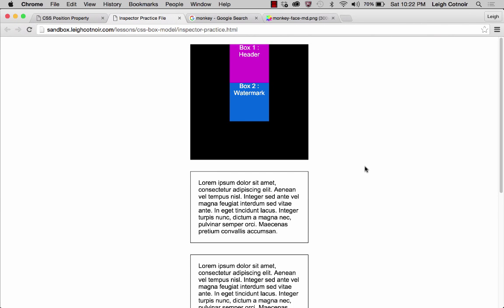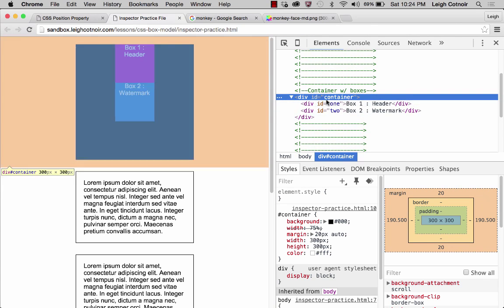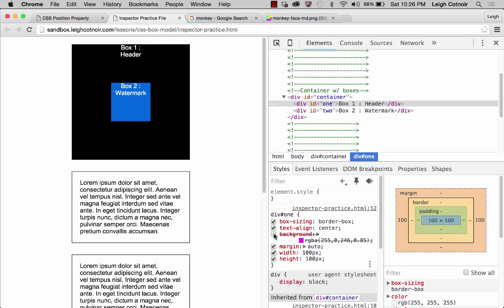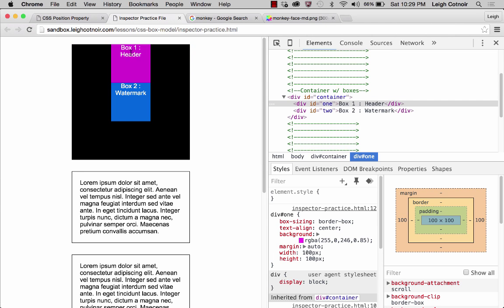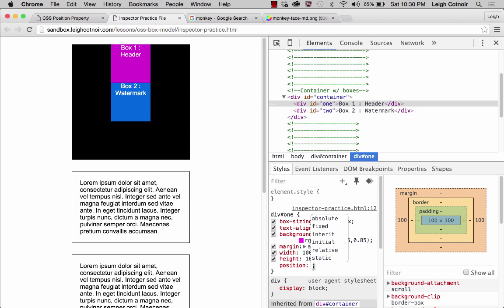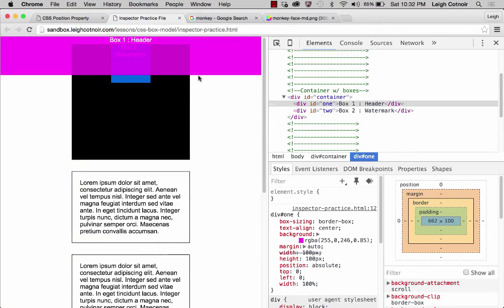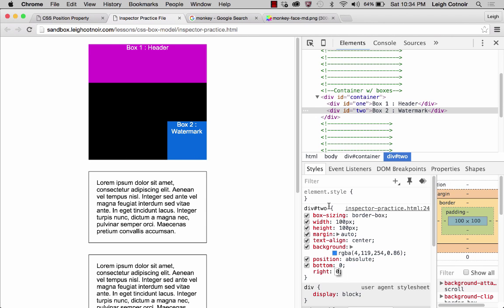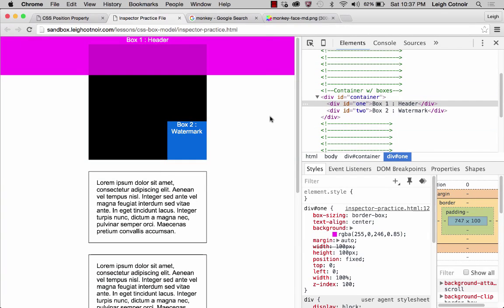CSS Positioning Demo Part 1